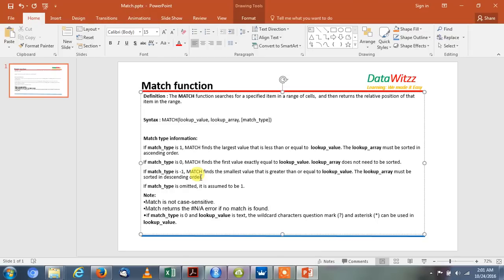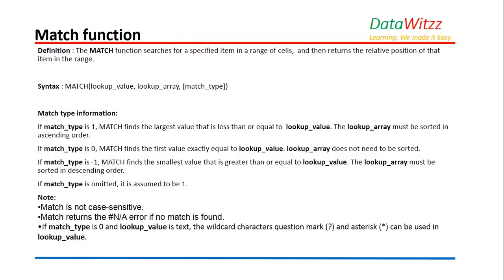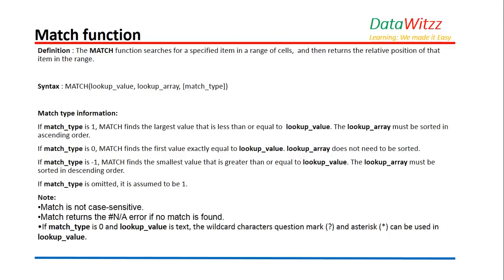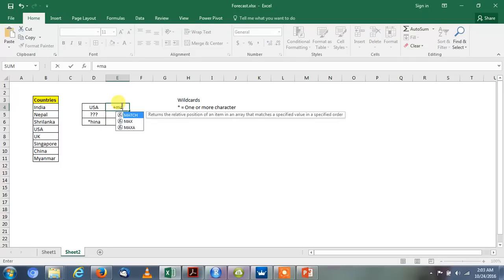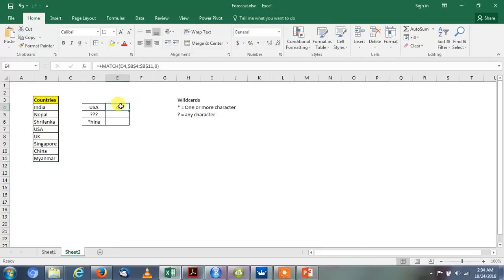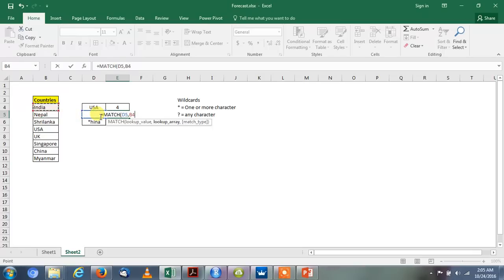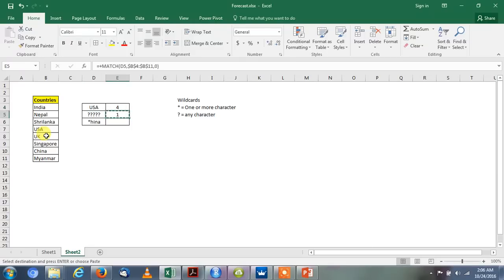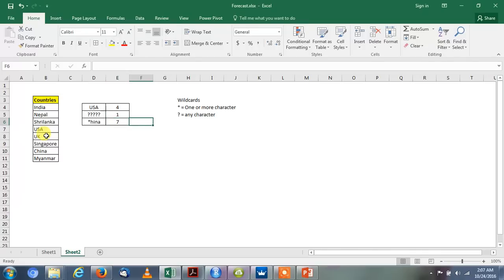MATCH Function Excel | Locate Data Faster Than Ever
This video explains about match function of Excel.

How MATCH function works and how to use it.